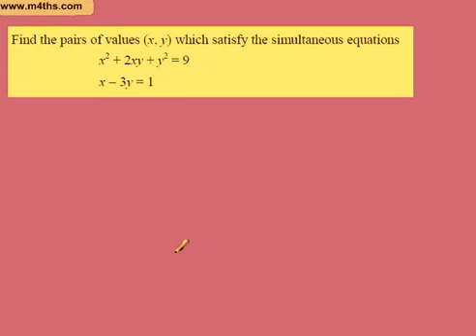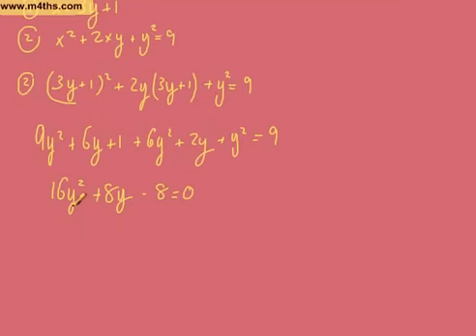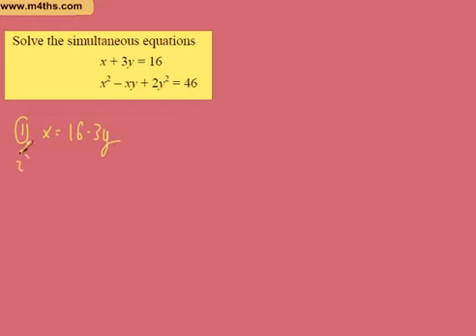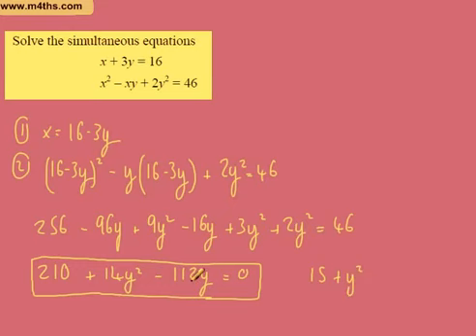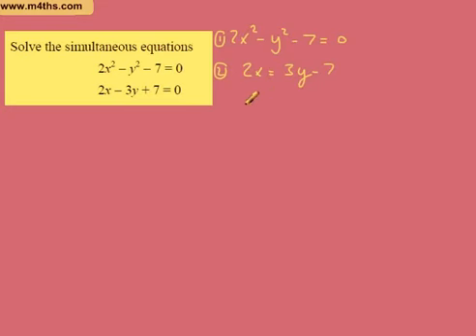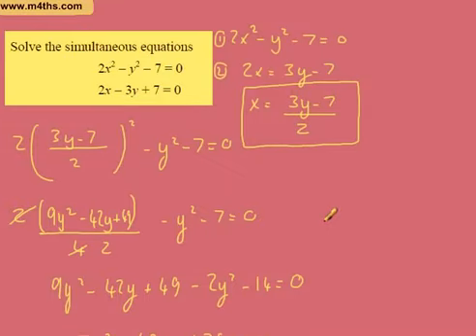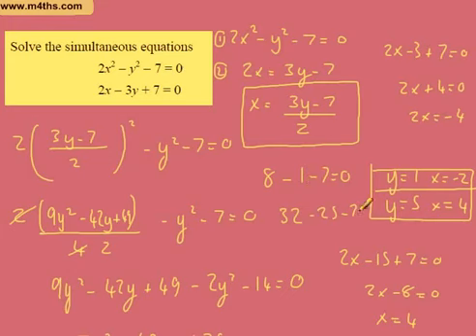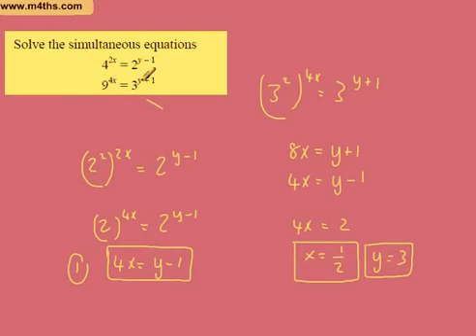GCSE Tutorial - Simultaneous Equations Tutorial (2) (Further Examples) - Maths Higher